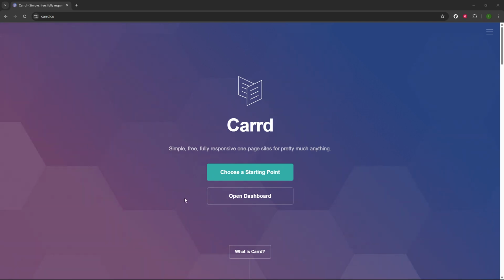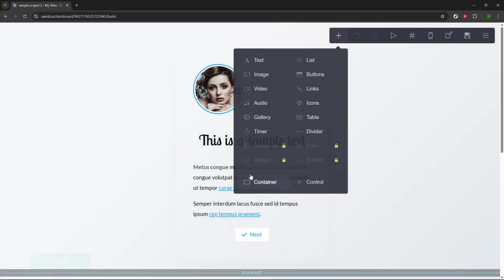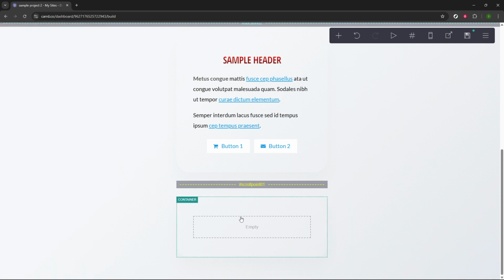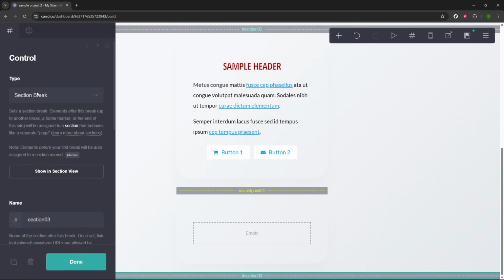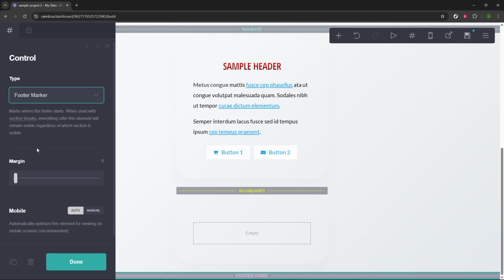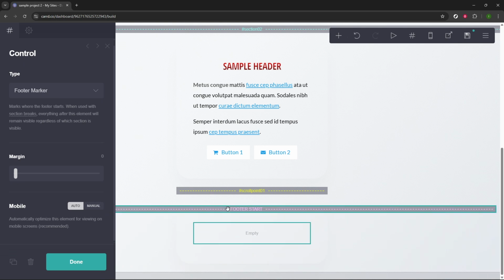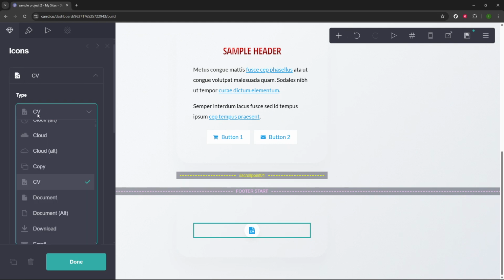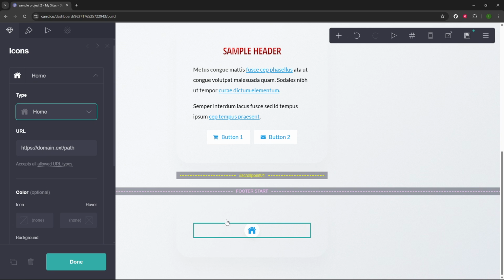How To Create Footer In Carrd (Quick Guide)